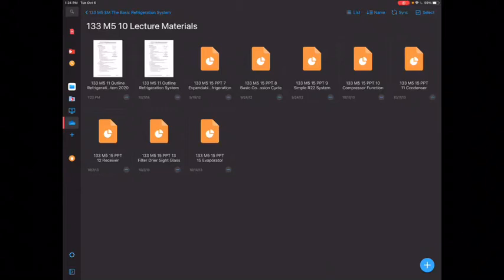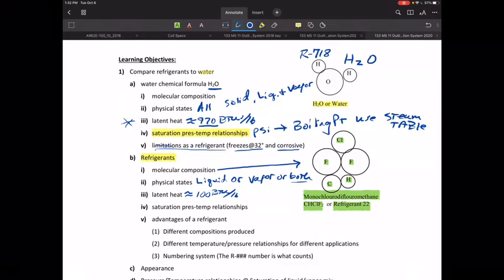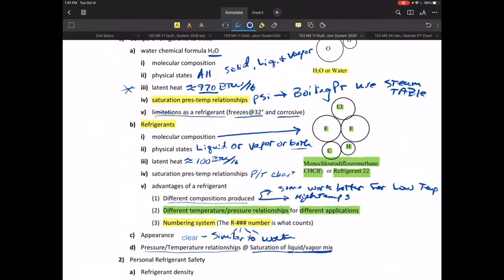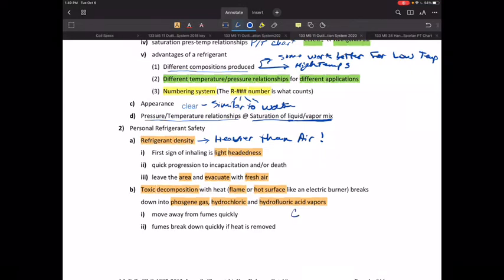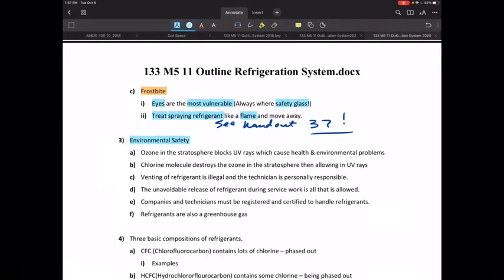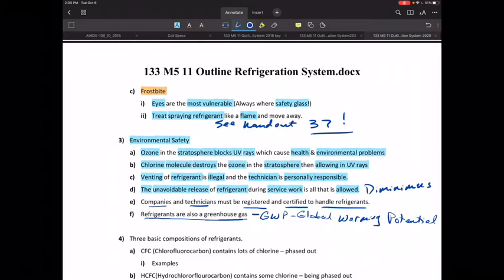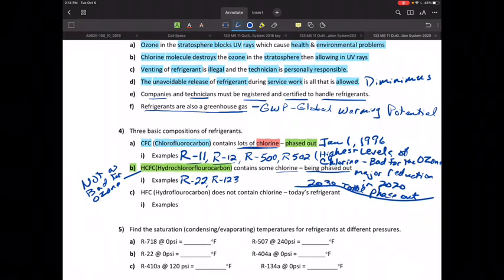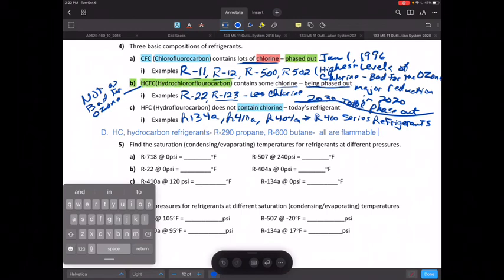133 M5 module lecture 1-4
M5 lecture 1-4 refrigerants Wednesday October 7